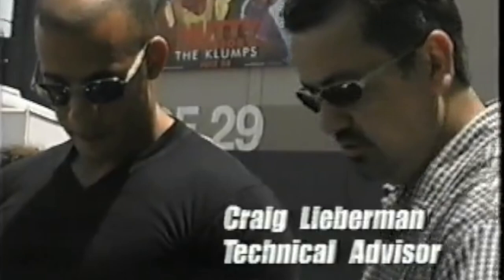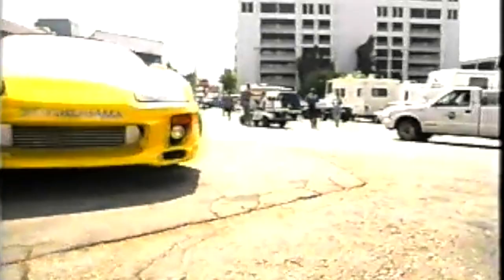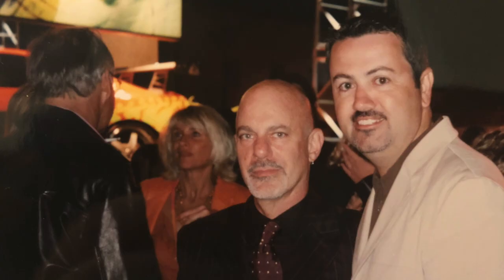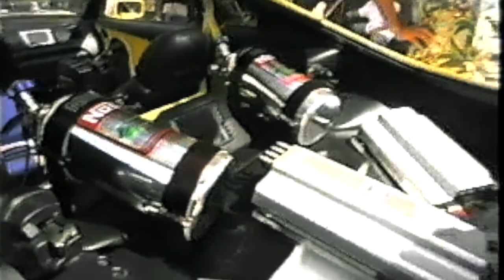THE NFSU SKYLINE GT R was a REAL CAR!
The EA Games NFSU  Skyline GT-R (driven by "Eddie") was an actual, real-life car - and a lucky winner took the car home for real!

Me and my partner, Neil Tjin, had the pleasure of creating this real-life car for use in promotions of the video game.